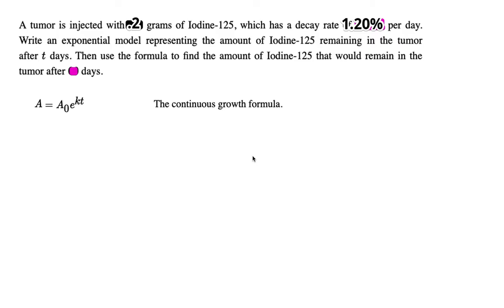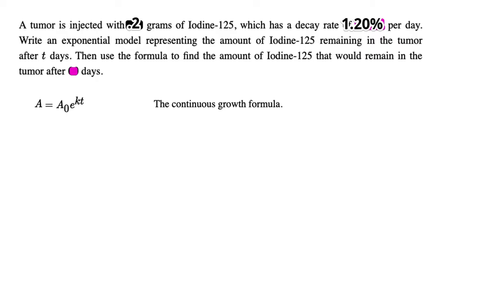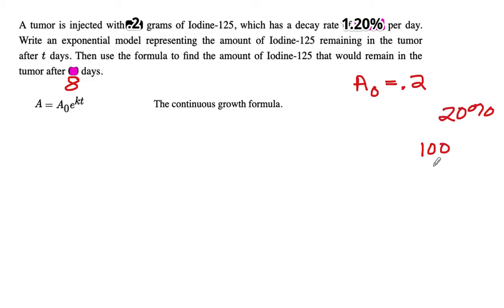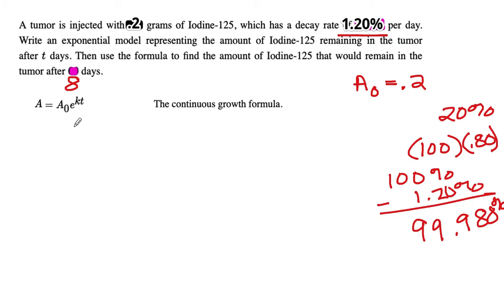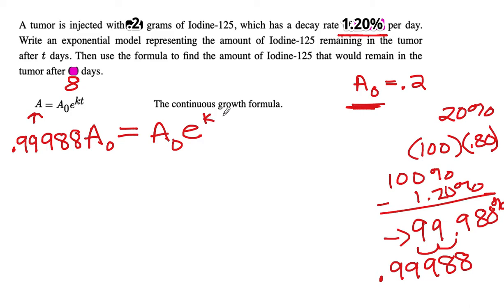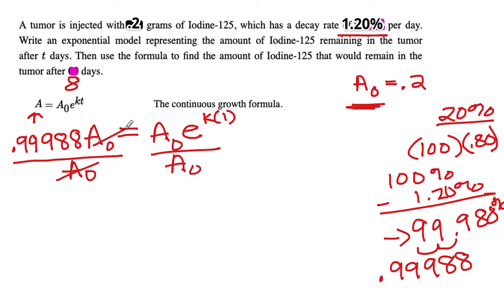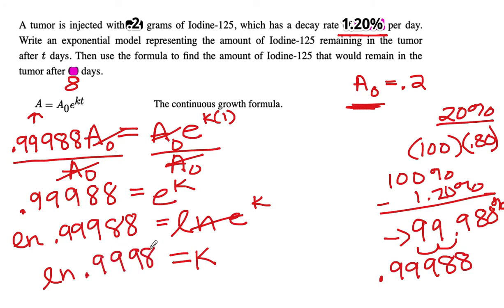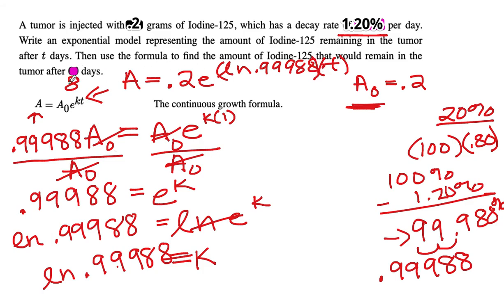Mod 3 #10 Iodine Problem Set